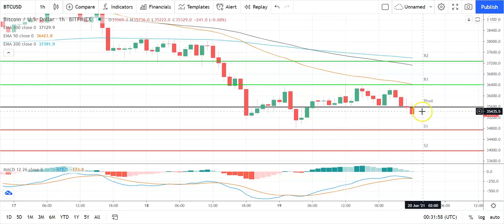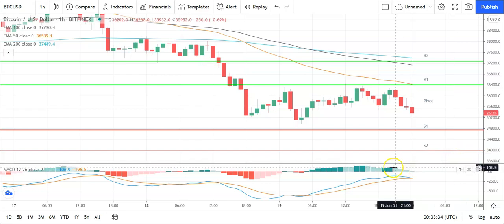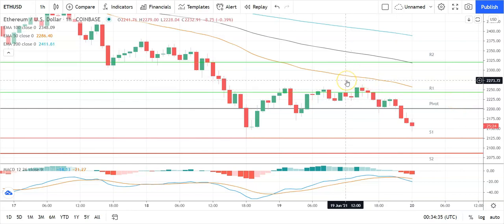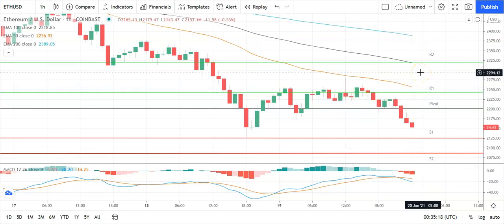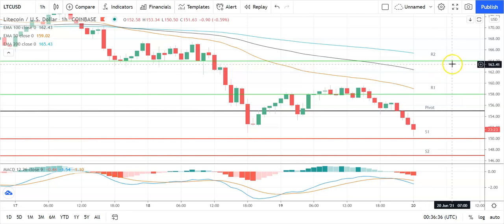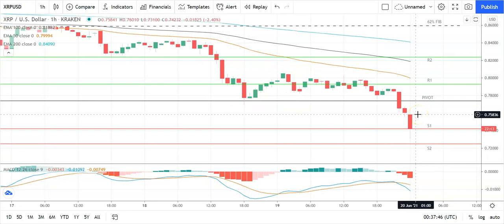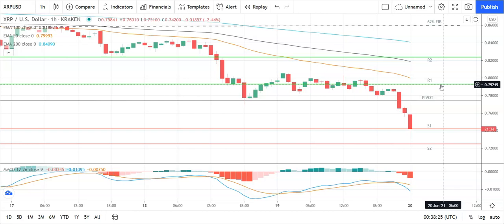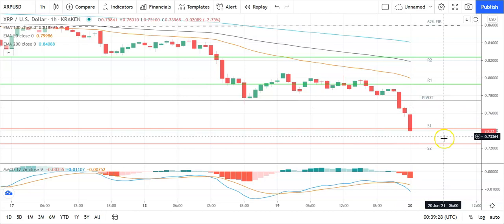Bitcoin, Ethereum, Litecoin, and Ripple's XRP Daily Tech Analysis June 20th, 2021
It's a bearish start to the day for Bitcoin and the broader market. Bitcoin would need to move back through to $36,500 levels to provide support.